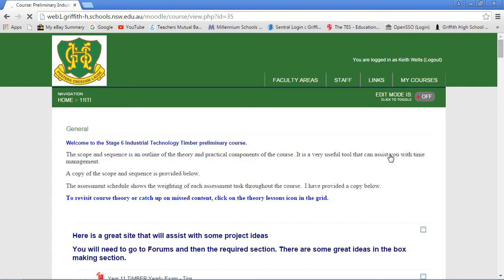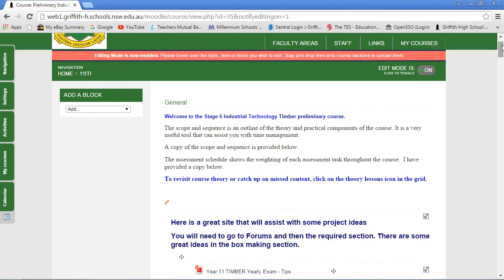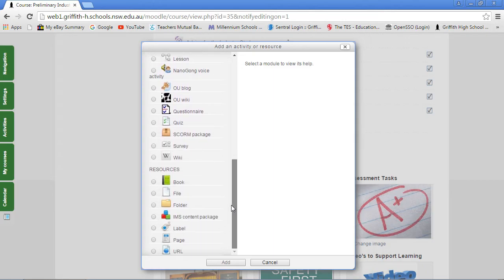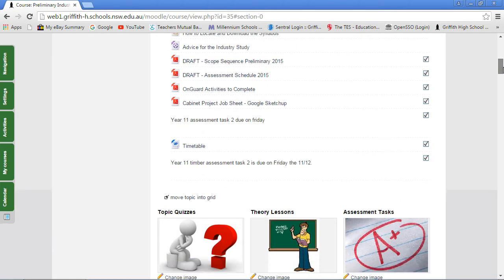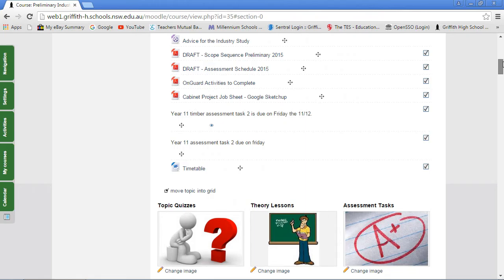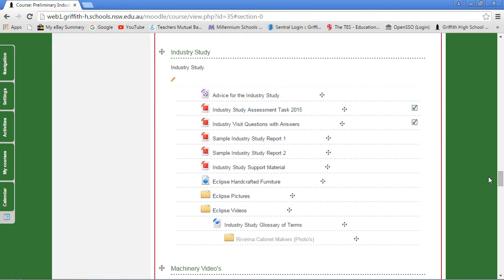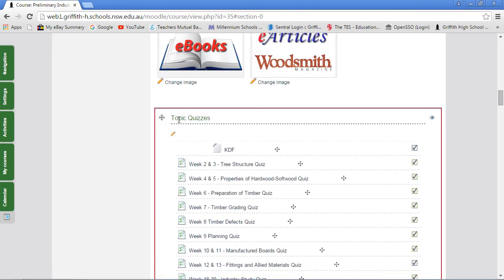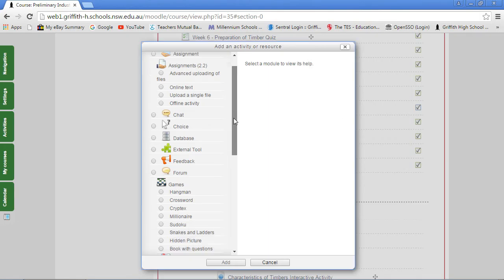Moodle - How to Get Started